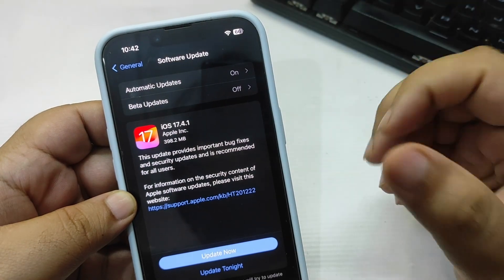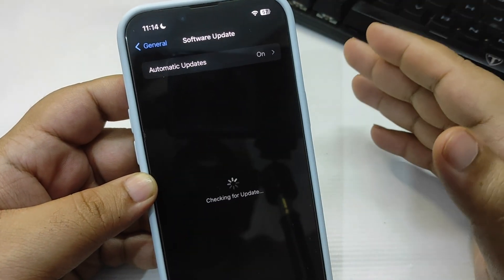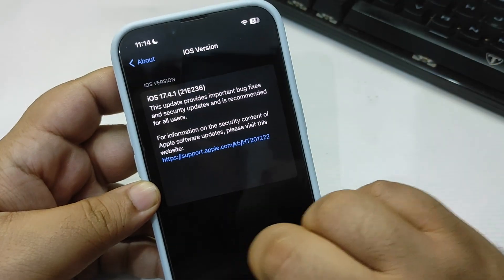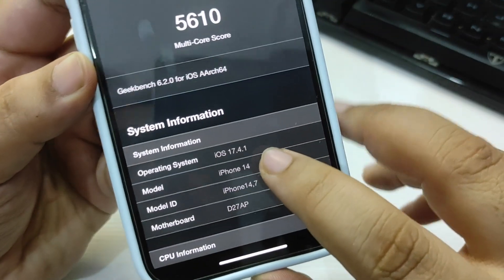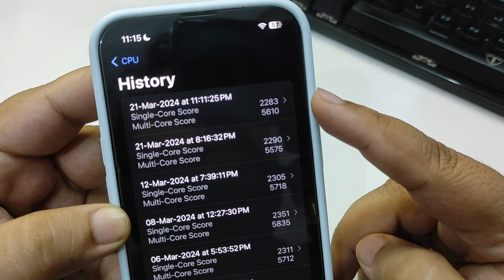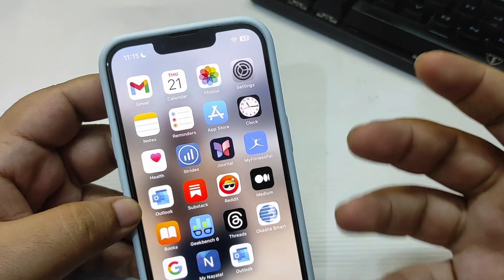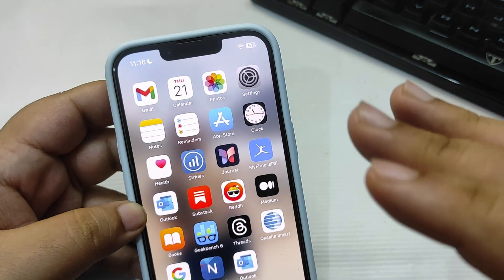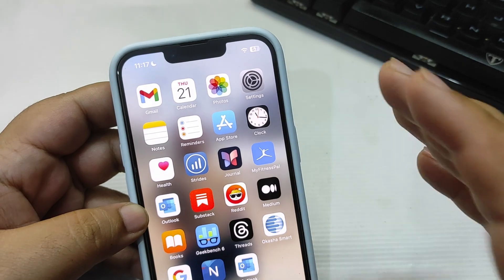iOS 17.4.1 is OUT | BUG FIXES and MORE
Finally, Apple has released iOS 17.4.1 update with bug fixes. In this video, I talked about the iOS 17.4.1 Update. I will talk about iOS 17.4.1 Performance and iOS 17.4.1 Battery Life
I also run a geekbench test on iOS 17.4.1